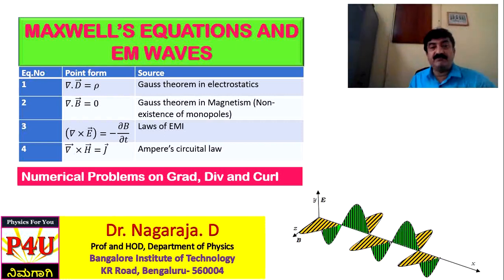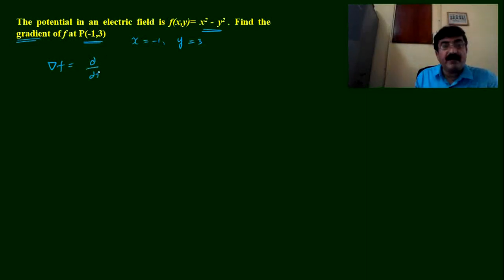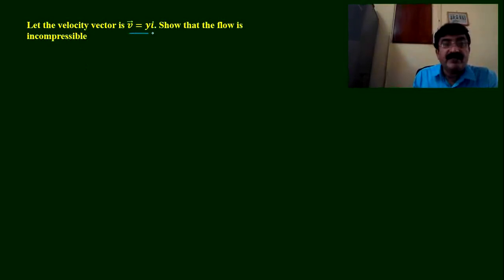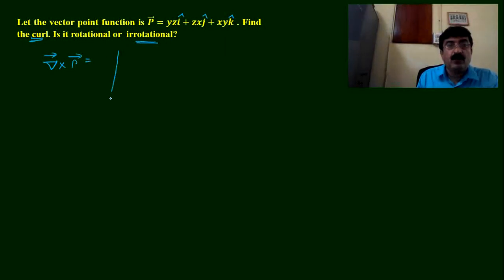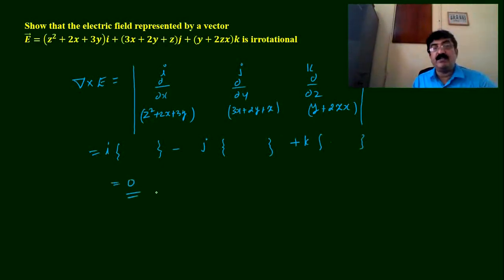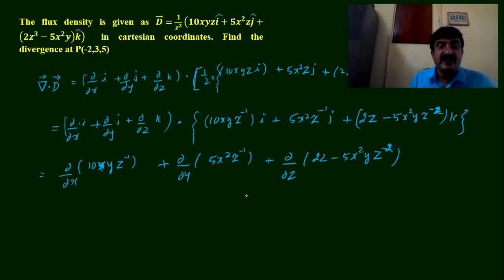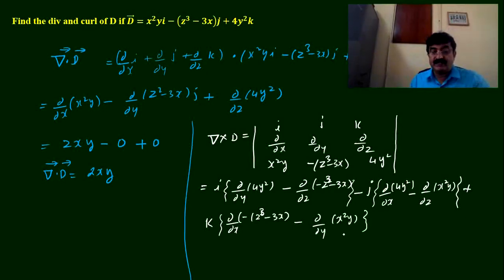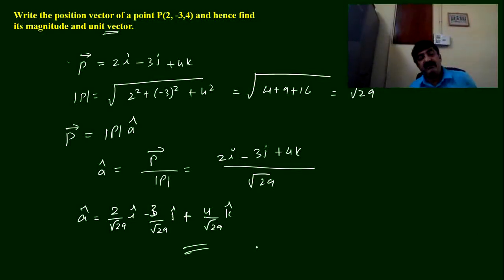Numericals on Maxwells equations and EM waves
Link for Maxwell equation study material